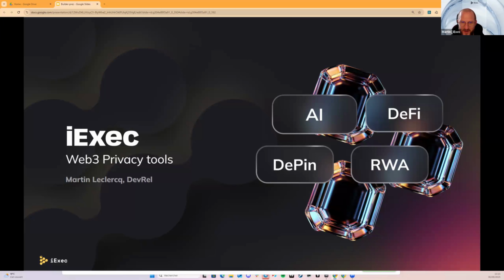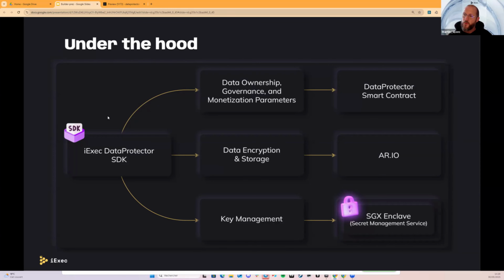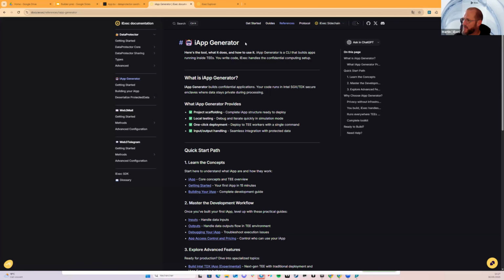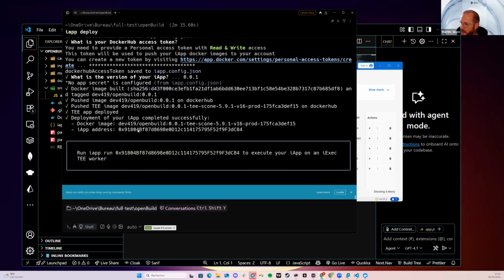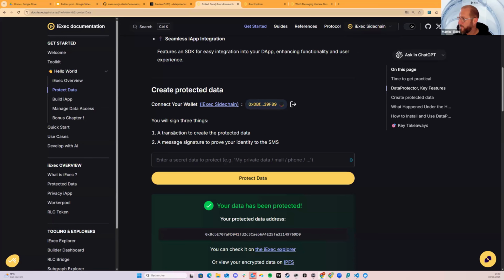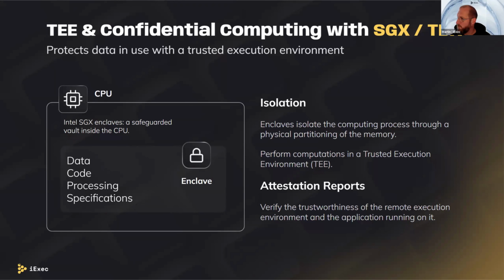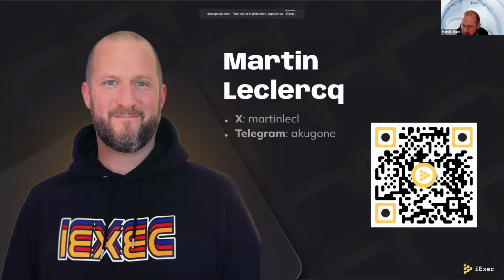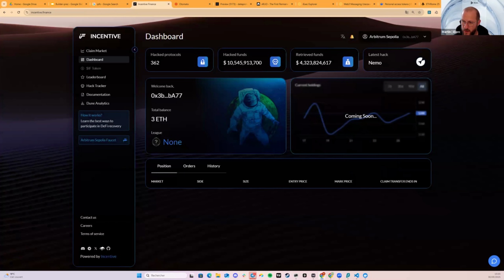Web3 Privacy Tools for Builders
🎥 本期主题: 面向开发者的 Web3 隐私工具
🧑‍💻 重磅嘉宾: Martin leclercq, DevRel @iExec

🎯 核心内容:
探索 iExec 的 Web3 隐私工具，该工具由基于 TEE 的机密计算提供支持，适用于人工智能、去中心化金融等领域
通过可编程治理保护敏感数据
完全掌控你的数据

📣 关注 OpenBuild 社区，探索更多 Web3 技术公开课内容！
💬 欢迎添加小助手: qq99220909 , 加入技术社区学习交流。